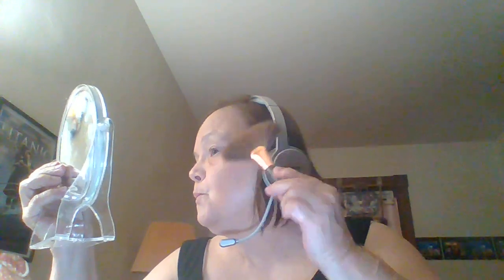Green eyeshadow experiment!